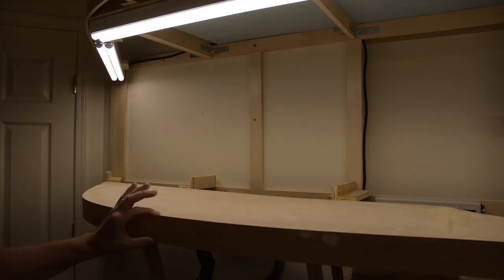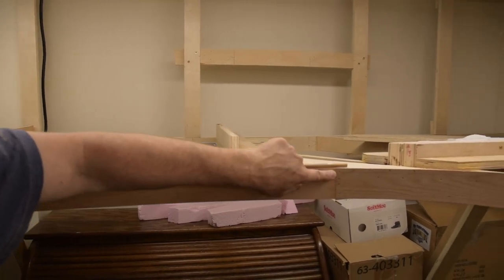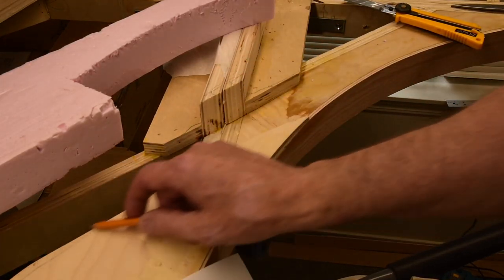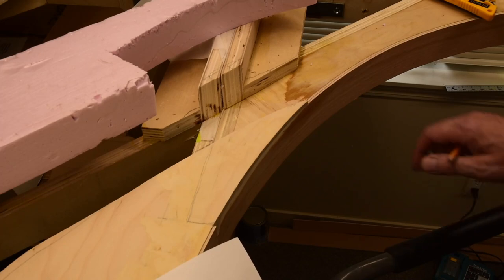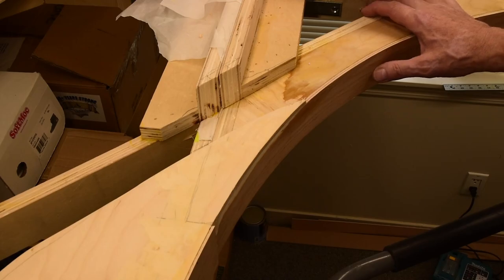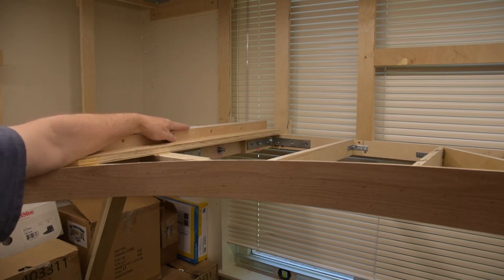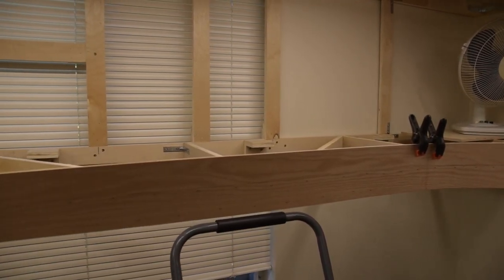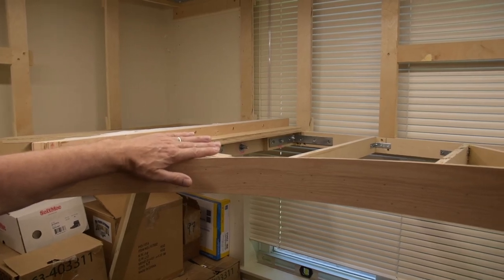Building Shelf Layout Facia | River Road Vlog #7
This episode comes closer to benchwork facia/valance finish on the HO Scale Shelf Layout, 'River Road.' Some construction tips and humor are included as well.